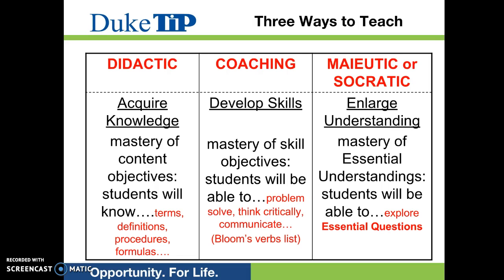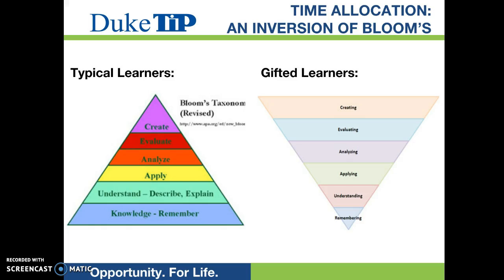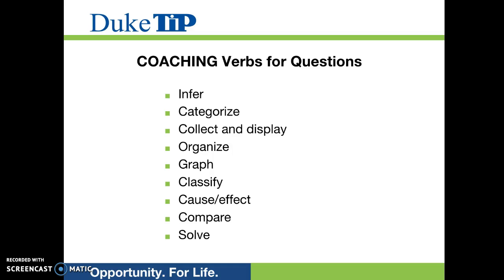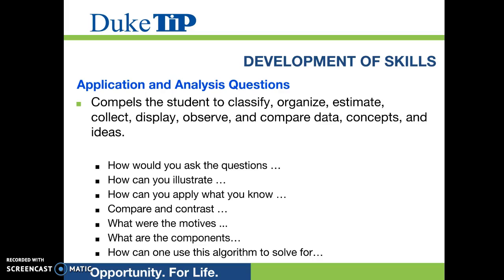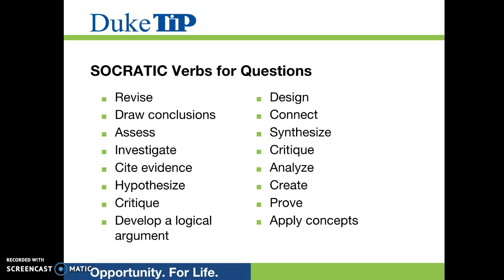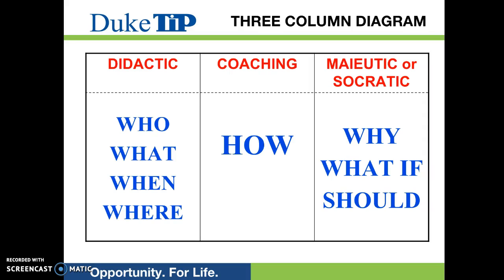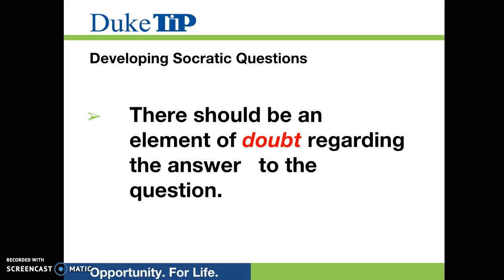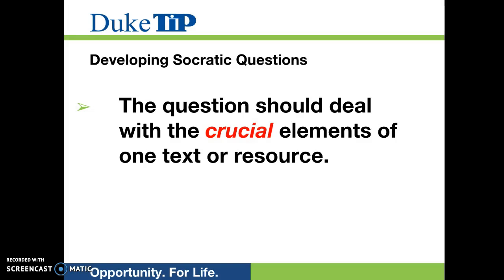Recording #8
Developing Socratic Questions